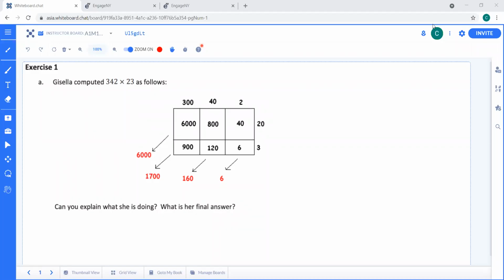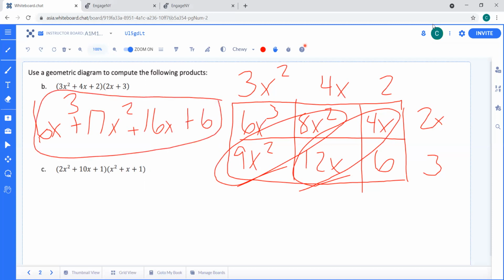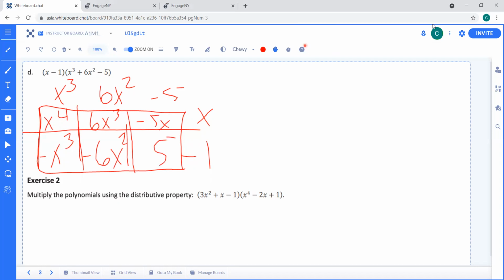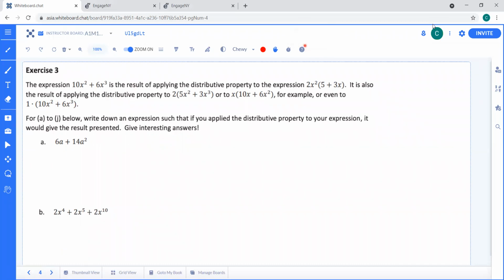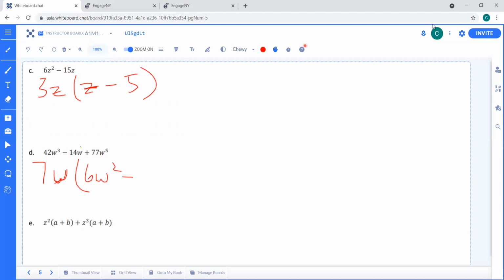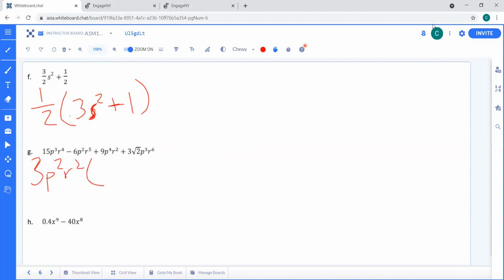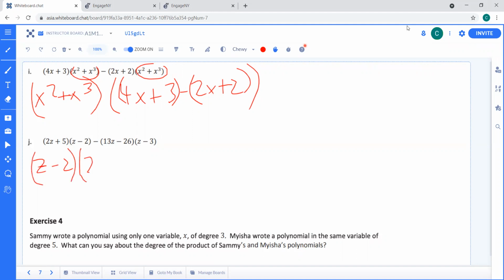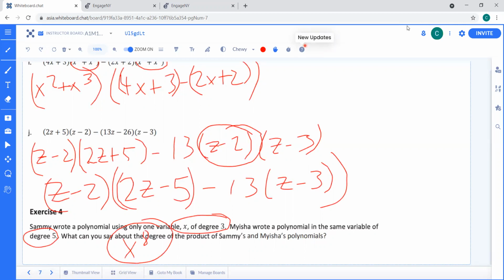A1M1L9 CW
the product of two polynomials produces another polynomial; multiply polynomials, EngageNY